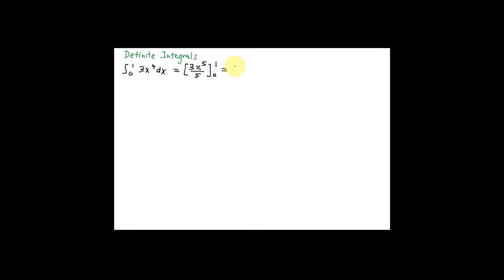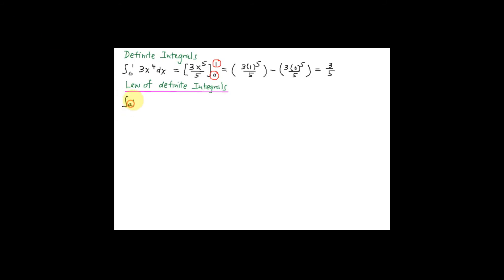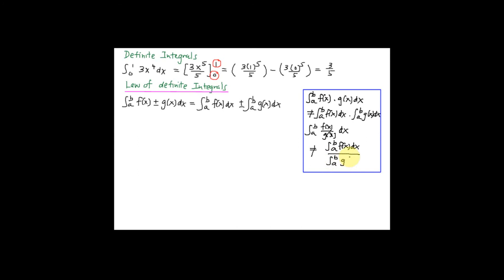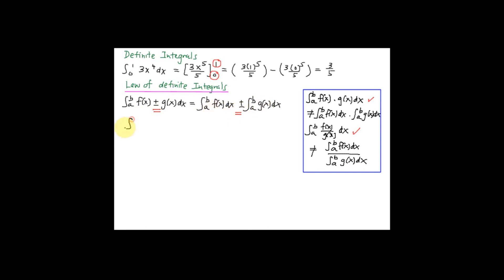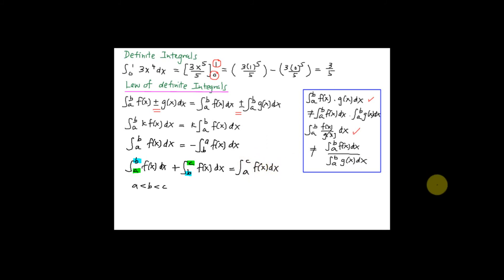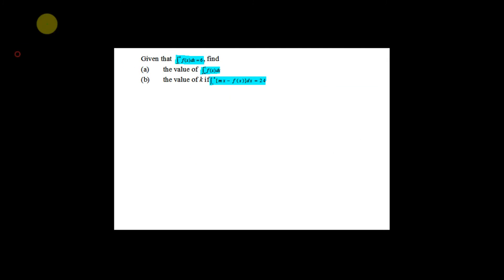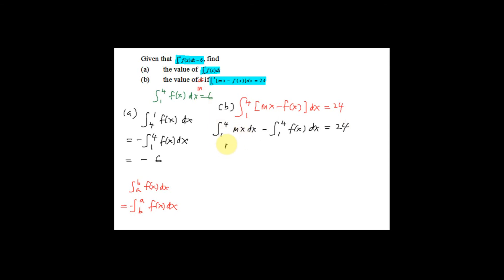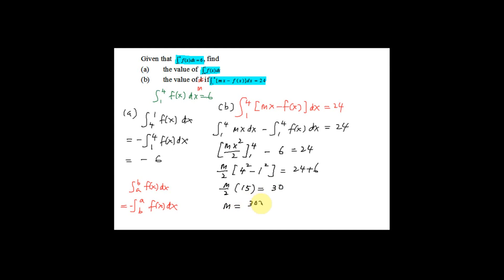Introduction to Integration (Definite Integral) | Additional Mathematics